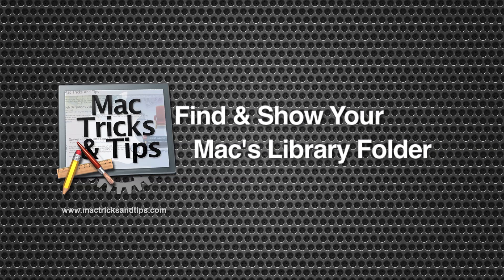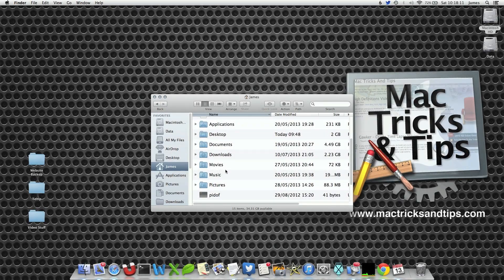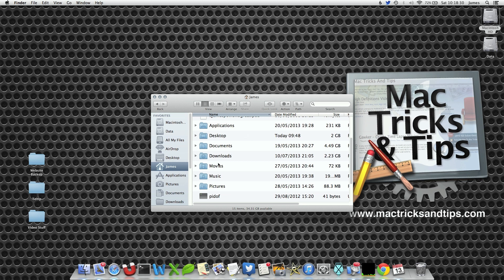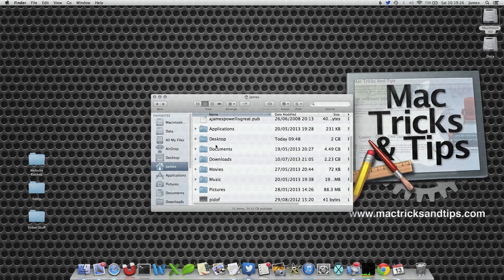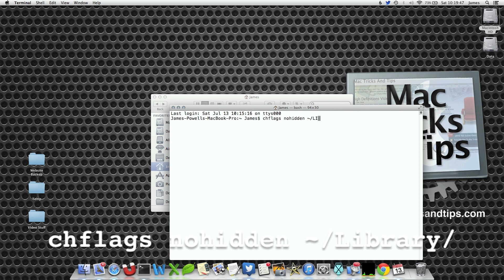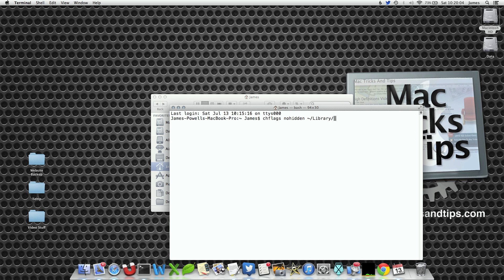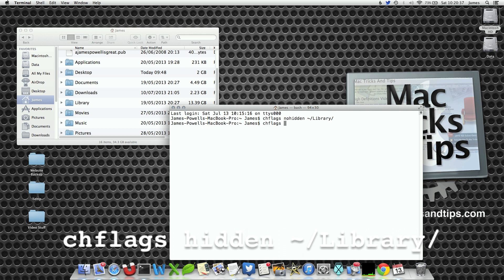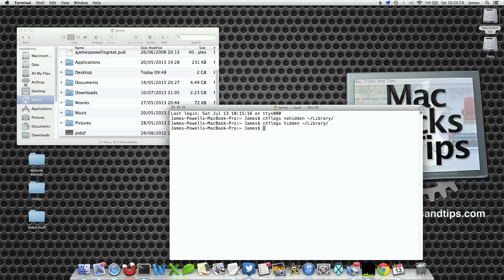Show The Users Library Folder In Mac OS X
How to show and find the Library folder within Mac OS X. The newer versions of Mac OS X hide the Library folder from view. You can easily find it with a simple keyboard shortcut or using a Terminal command to reveal it.

The command used within the video:
chflags no hidden ~/Library/